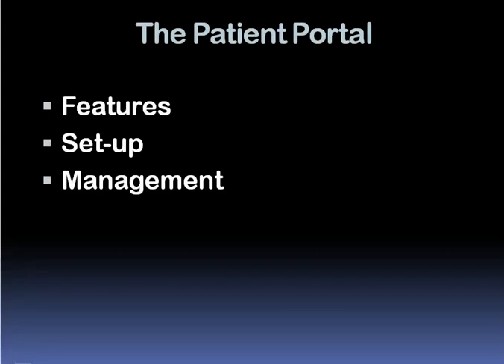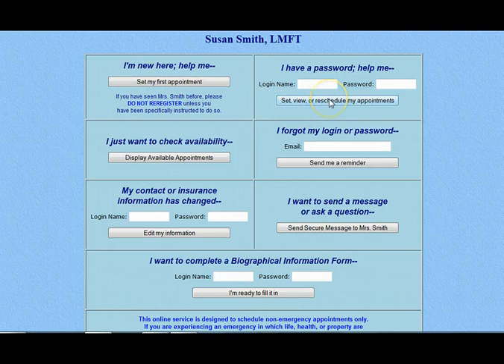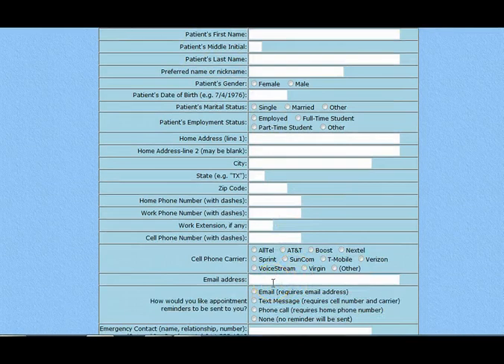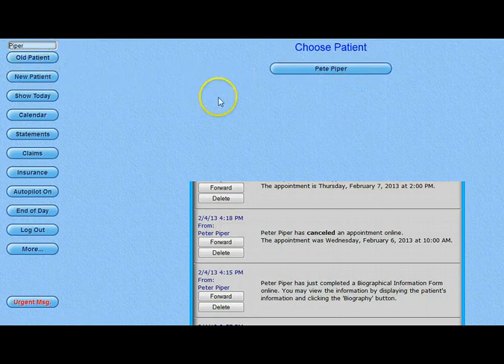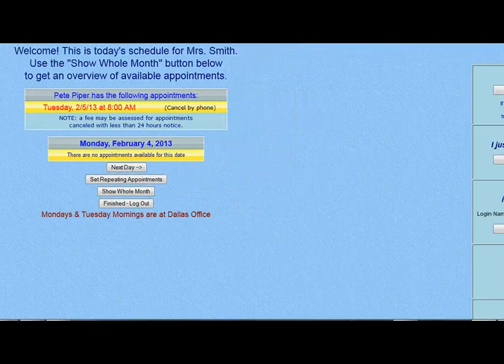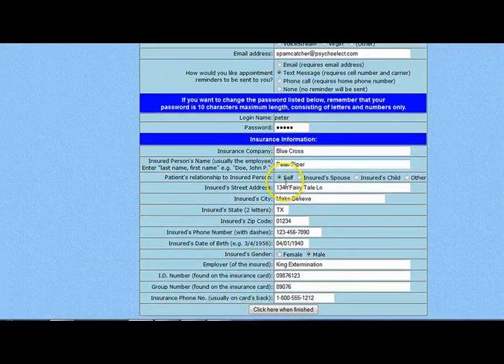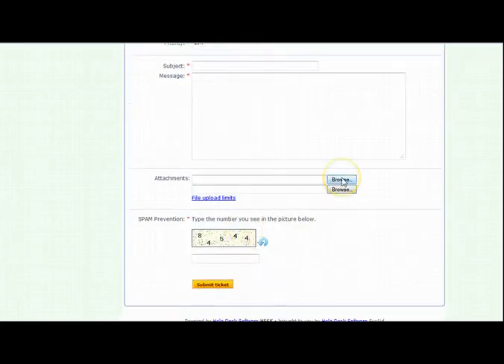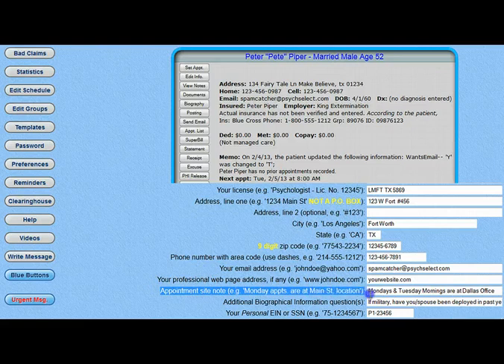Legacy Online Scheduling - Features, Patient Access, and Management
This tutorial covers how TherapyAppointment Legacy users can have clients schedule online, how to manage these settings, as well as getting online scheduling feature setup on a providers' personal website.